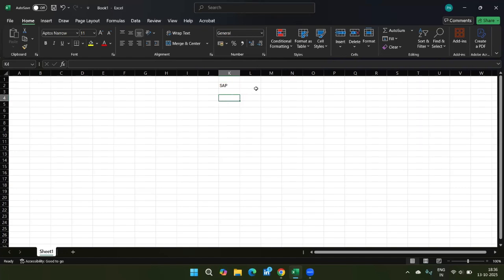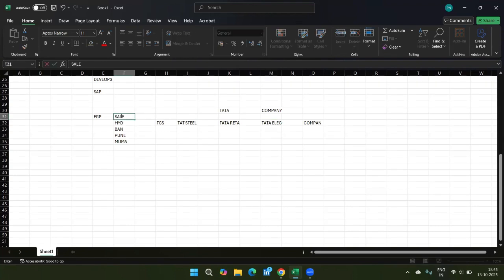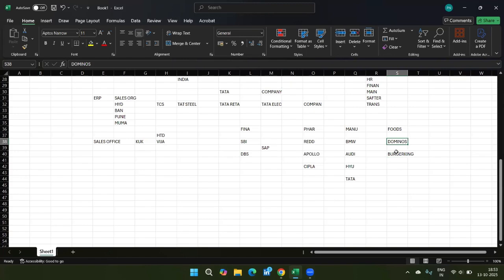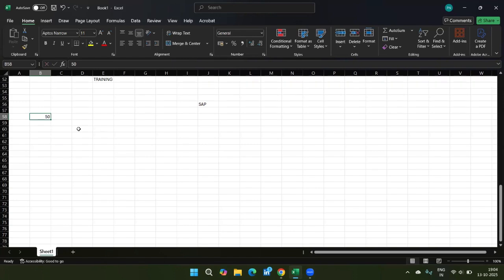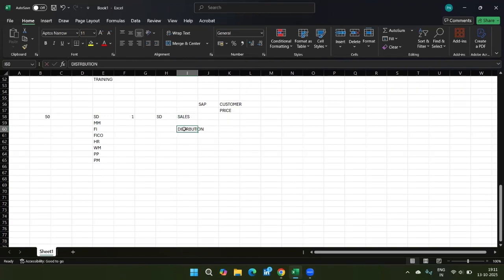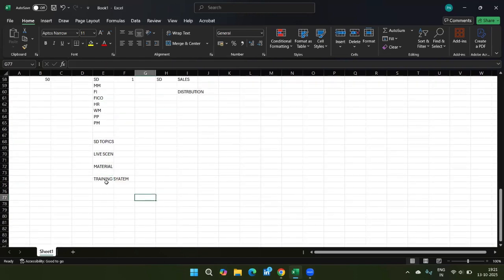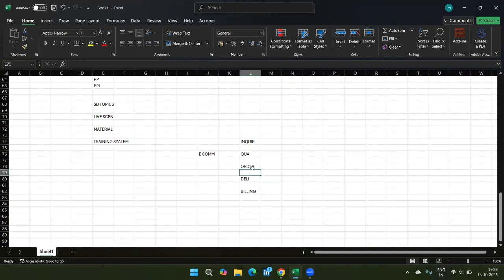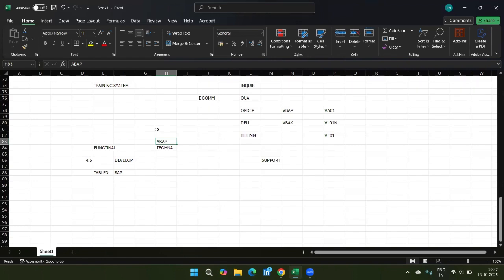SAP SD DEMO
This video showcases a SAP SD (Sales and Distribution) demo implemented as part of my website project.

The demo covers key SAP SD concepts including sales order processing, pricing, delivery, billing flow, and how they integrate with a web-based system.

This project is designed to demonstrate end-to-end SD business flow, practical system understanding, and real-time usage aligned with industry scenarios.

Ideal for learning, interviews, and practical SAP SD exposure.